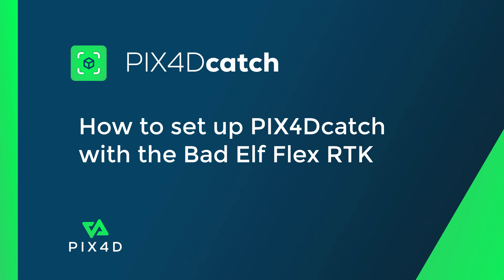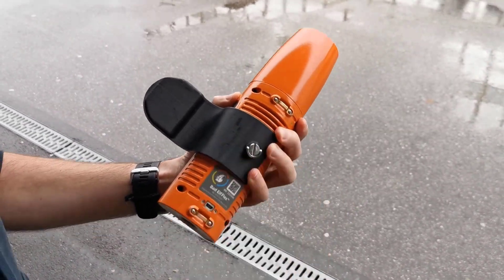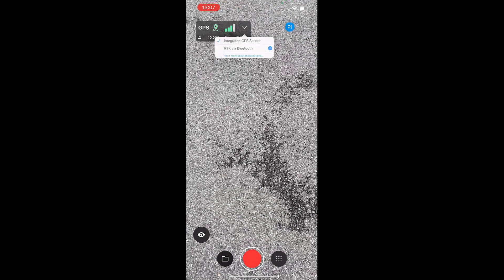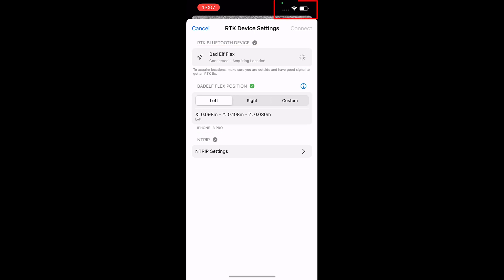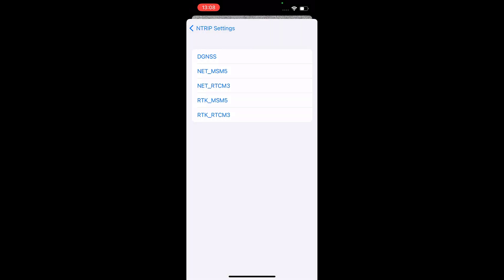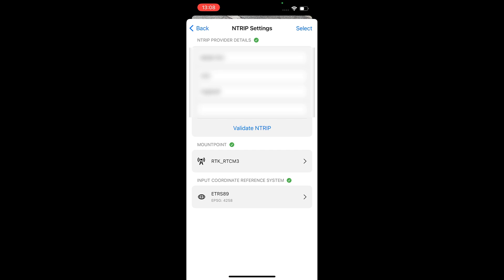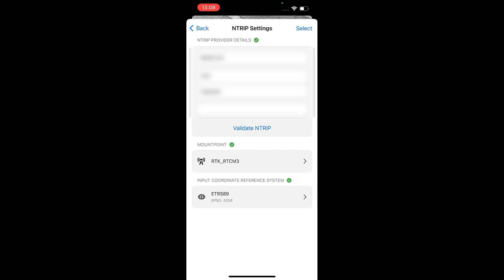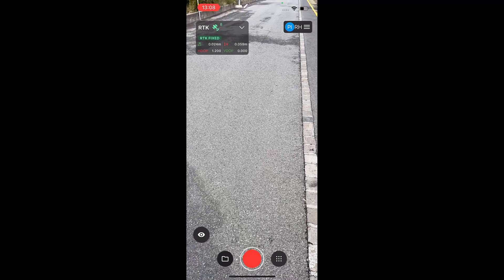Pix4D - How to set up PIX4Dcatch with the Bad Elf Flex RTK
In this tutorial video, the Pix4D Training team explains how to set up PIX4D to work with the Bad Elf Flex to obtain centimeter-level precision using your mobile device.